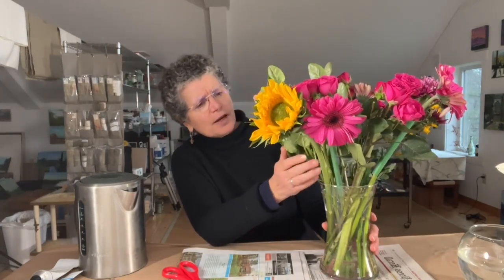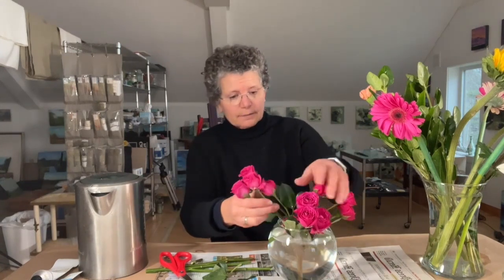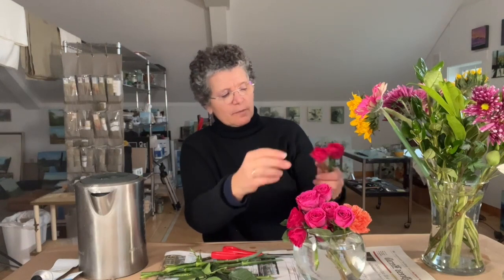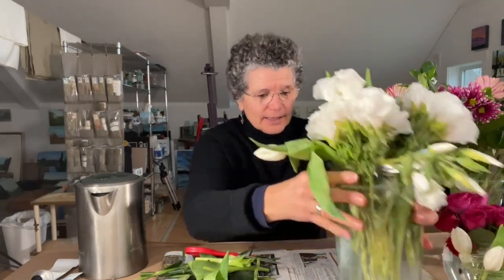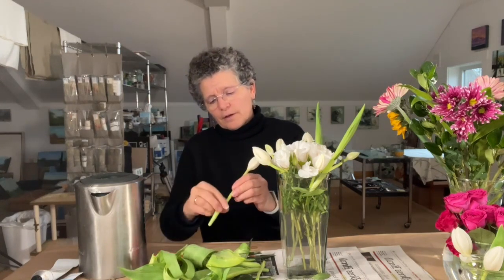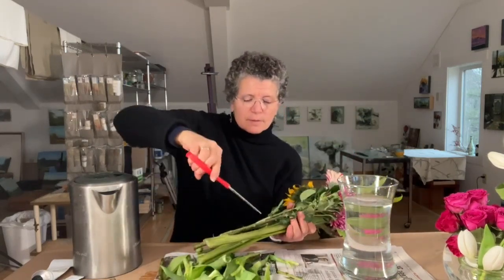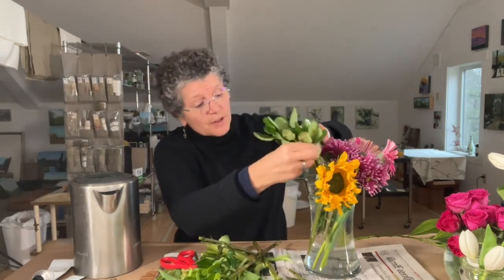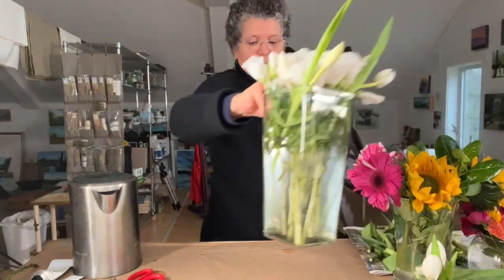Arranging Blooms for Flower Painting